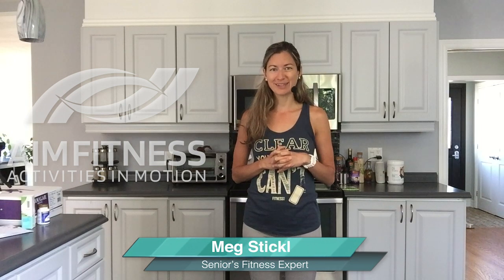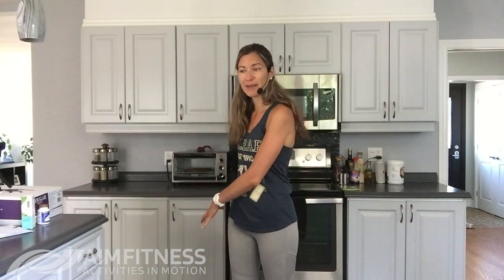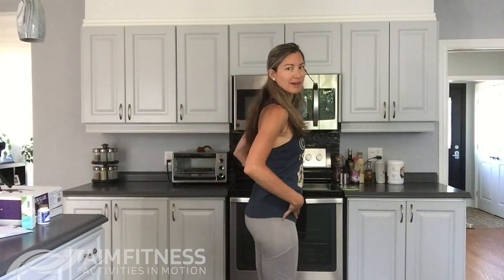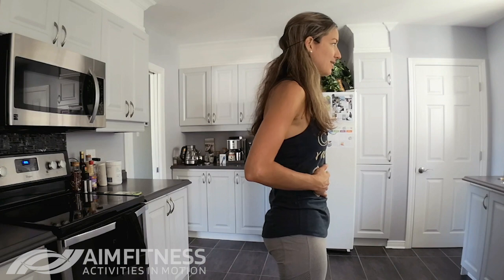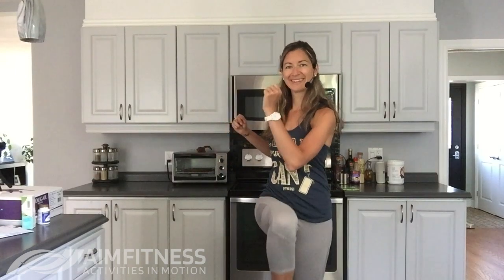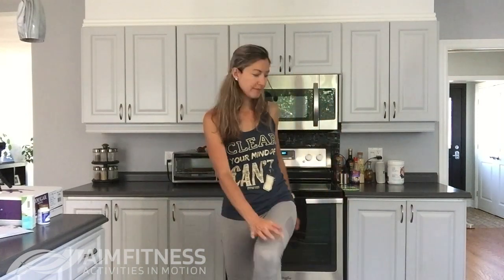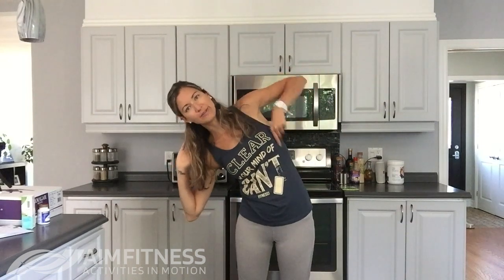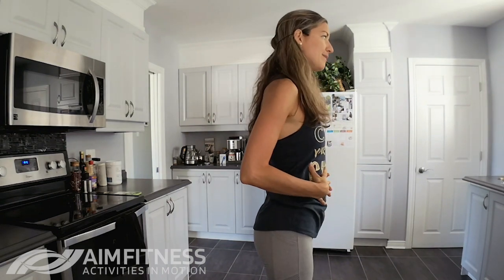3 Core Exercises To Do in the Kitchen | For Adults 50+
Join Meg from AIM Fitness for 3 Core Exercises you can do right at home in your kitchen! This will help you build a strong core/abs so you can see improved posture, better balance and help to reduce back pain.

This is a simple workout for Adults 50+, Seniors, or beginners.
Follow along in the comfort of your own home!

Join our 14-day leg strengthening challenge!!!
This challenge includes a FREE fitness resource with pictures so you can follow along for all 14 days! and the download will be sent to your inbox!

Bio: Meg has been teaching senior's fitness classes for the past 15+ years in Ottawa, Ontario, Canada, is passionate about fitness,  cooking, and going on walks with her dog Finley.

Learn about our NEW At-Home Exercise Program!!
Do you want to maintain your independence and continue living your life the way you choose?
Join AIM Fitness Online- a Monthly Subscription Fitness Program for Adults 50+.

3 Quick and Easy Exercises for Seniors for Strong Legs